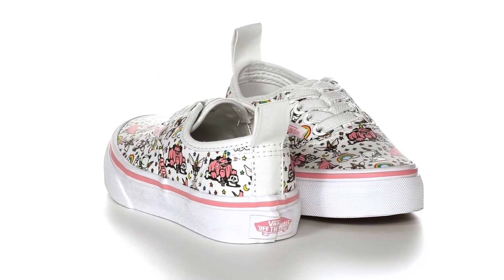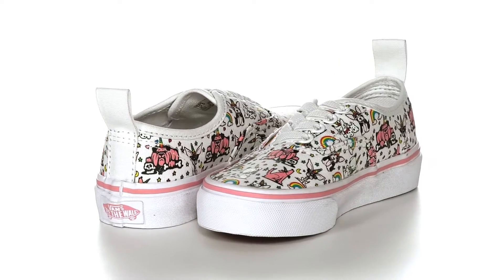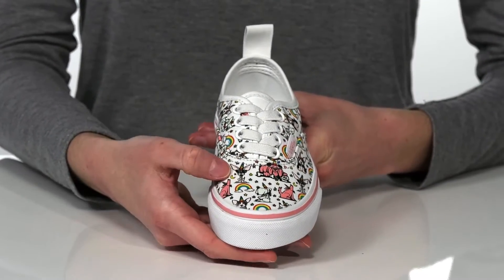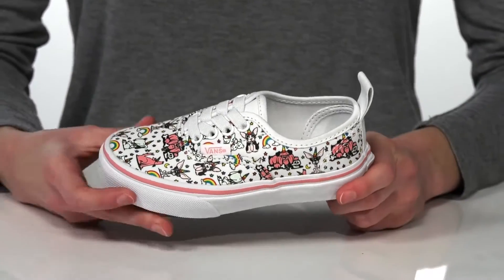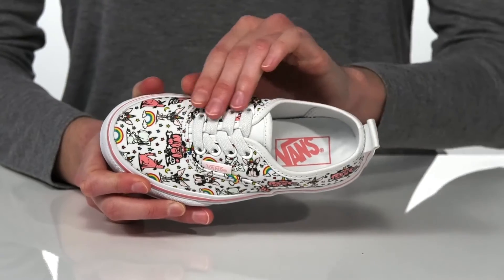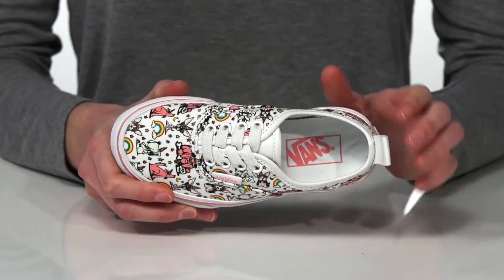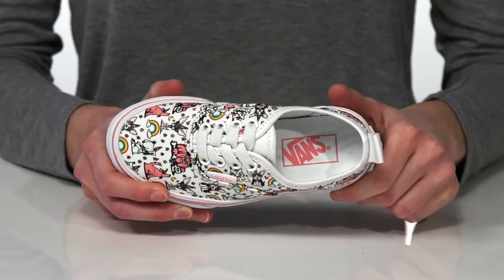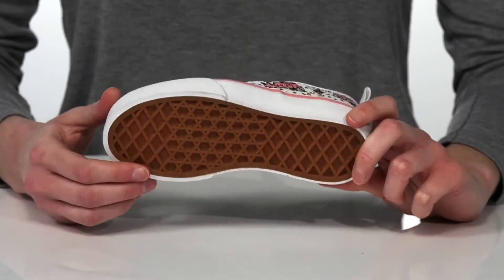Vans Kids Authentic Elastic Lace (Little Kid) SKU: 9452688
Synthetic outsole.
Imported.